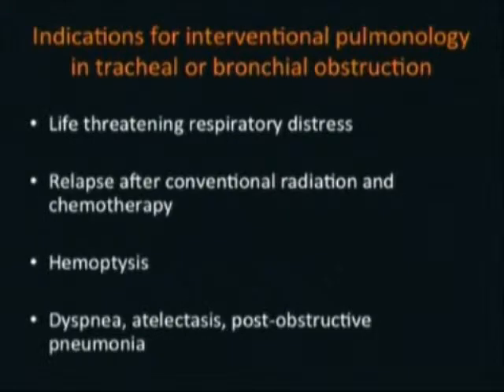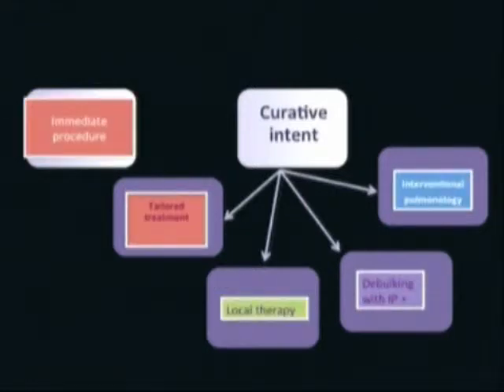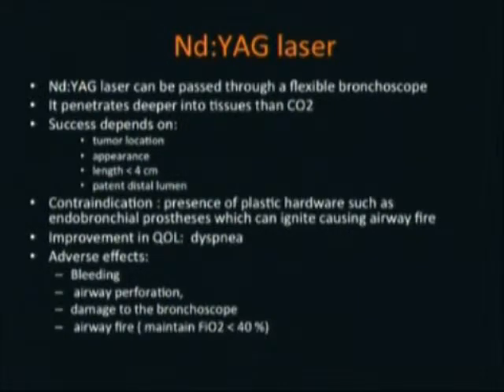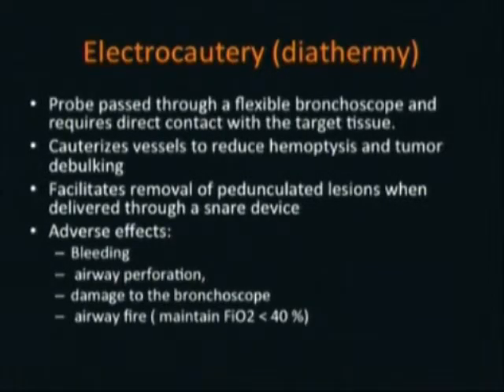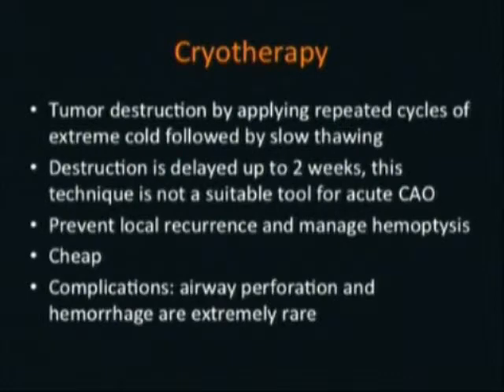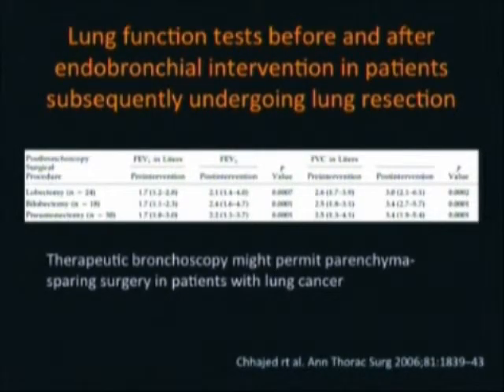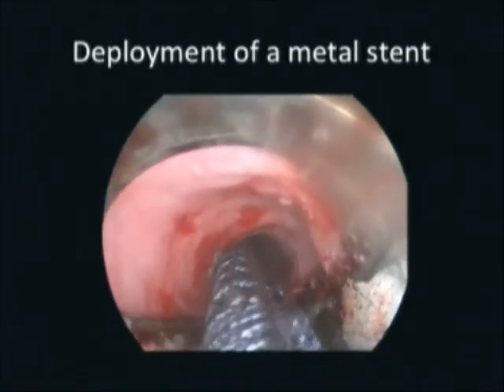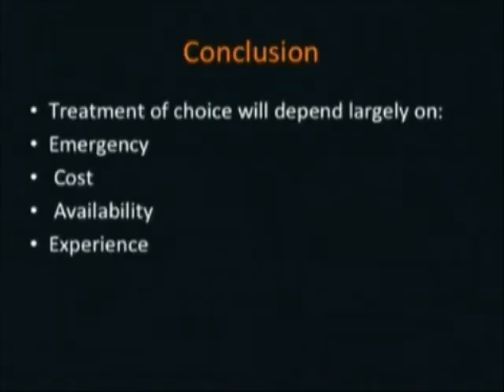TracheoBronchial Obstruction in Lung Cancer - Georges Dabar